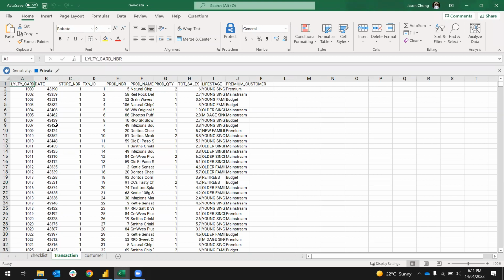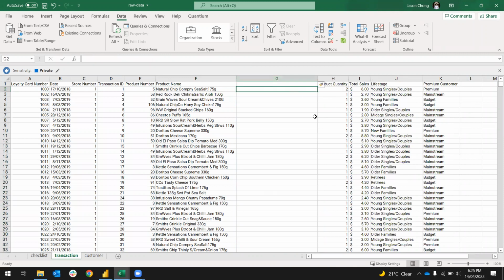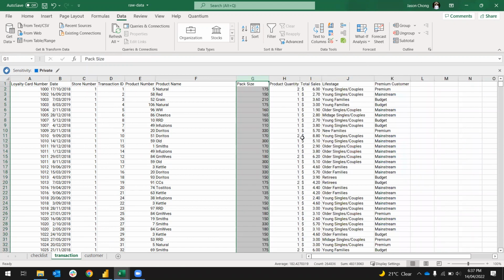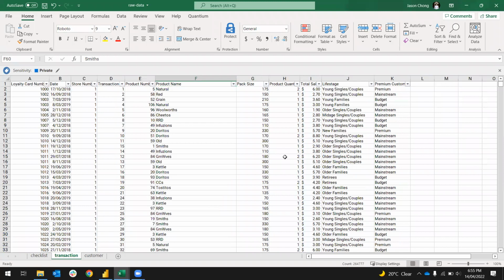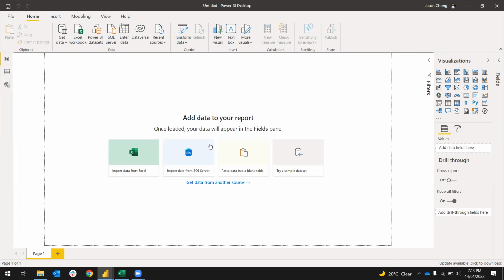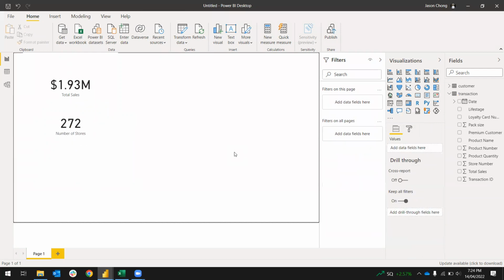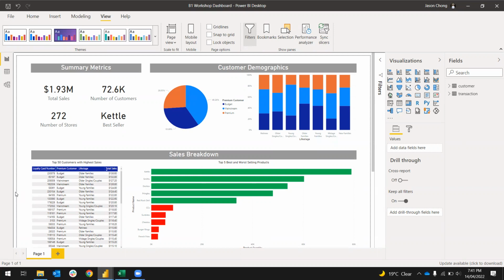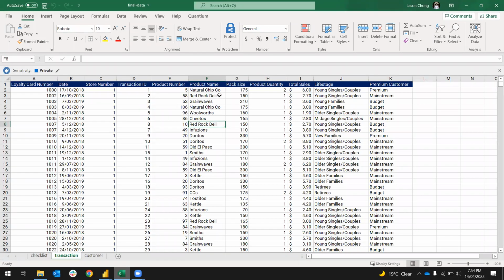Data Cleaning with Microsoft Excel & Data Visualisation with Microsoft Power BI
This video is a recording from a training workshop that I facilitated in conjunction with BusinessOne University of Melbourne, a student-run pro-bono consulting club. The purpose of this workshop is to help equip the project teams at BusinessOne with the skills and knowledge to perform basic data cleaning using Microsoft Excel as well as create dashboards using Microsoft Power BI.

If you would like to access the materials for this workshop, please visit my GitHub repository linked below. There are also timestamps in the video to make your viewing more convenient.

Timestamps
0:00 - Data cleaning with Excel
28:00 - Group activity
38:35 - Group activity answer
54:56 - Break time
1:02:20 - Data visualisation with Power BI
1:17:53 - Group activity 2
1:31:50 - Group activity 2 answer
1:43:21 - Summary